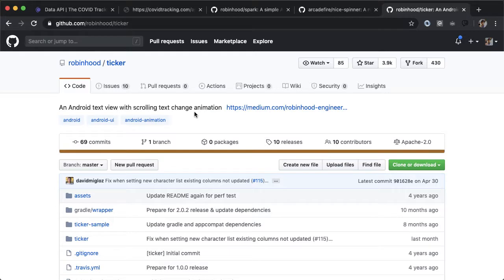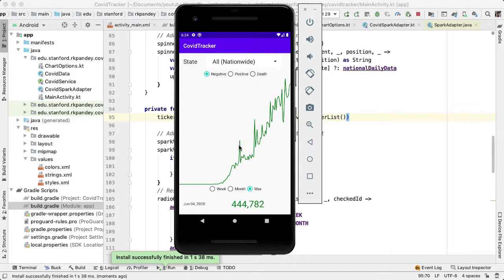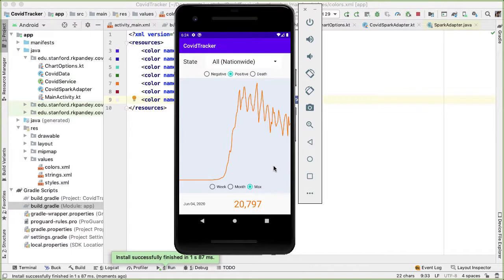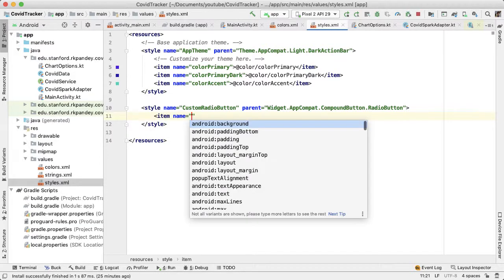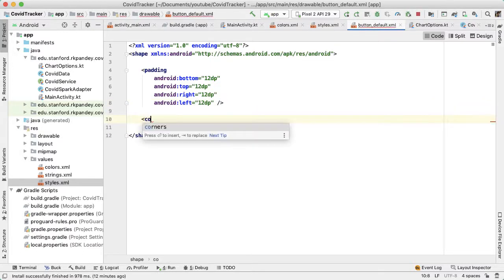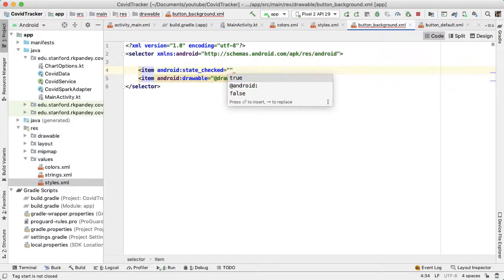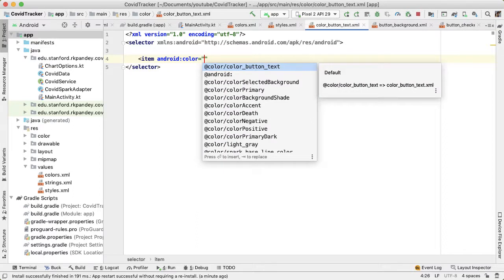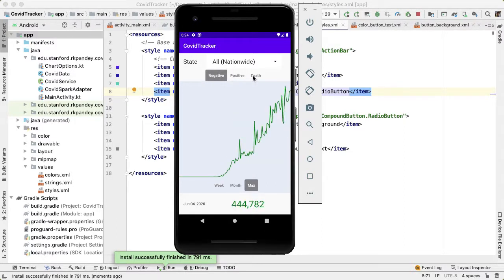COVID-19 Tracking App (Robinhood Style) Ep 7: Ticker View + Radio Buttons - Android Studio Kotlin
In this episode (7 of 8), we integrate the Ticker library from Robinhood to animate metric textview changes. We also add a custom radio button style to show a different background and text color when the radio button is selected.

In this series, we build an open-source Android COVID-19 tracking app using core UI components from the Robinhood stock trading app. The app displays key metrics around the growth of coronavirus, including the number of positive cases, negative cases, and deaths per day.

Link to code The app is ~200 lines of Kotlin code and the app size is less than 3 MB.

Relevant links:
➤ The data for our app is coming from The COVID Tracking Project